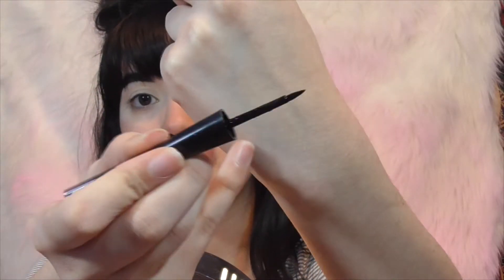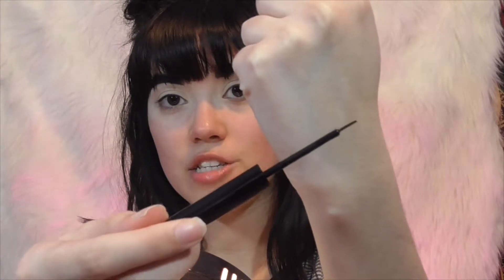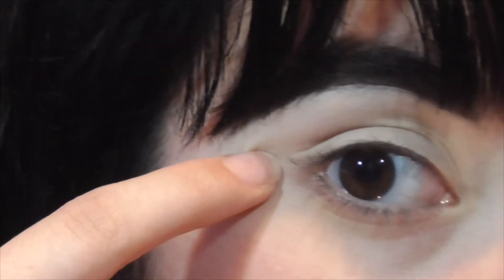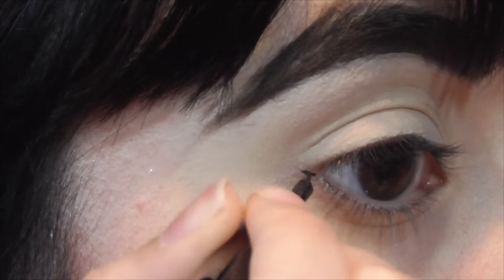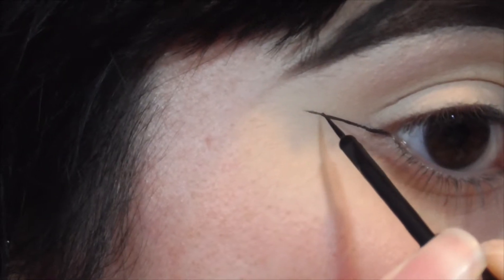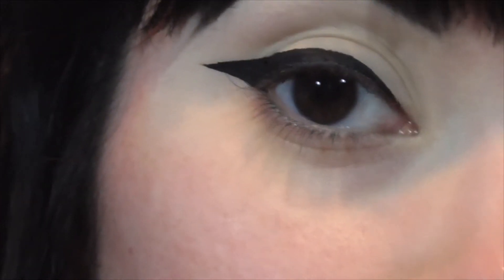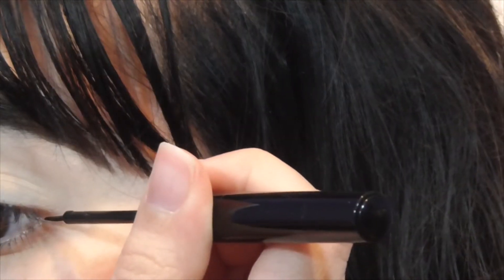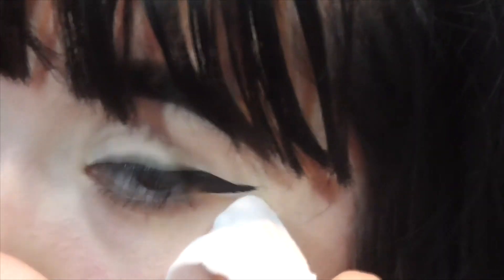How to: wing eyeliner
ig & twitter: samzaragozaaa
sanpchat: samanthaz94